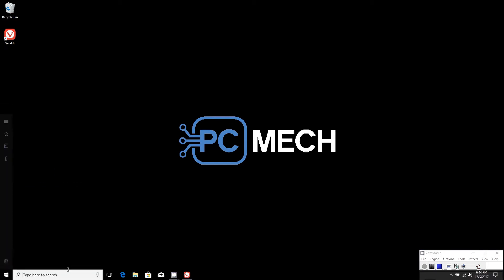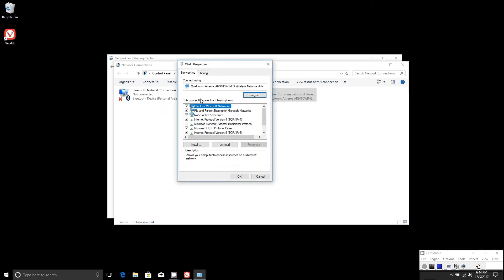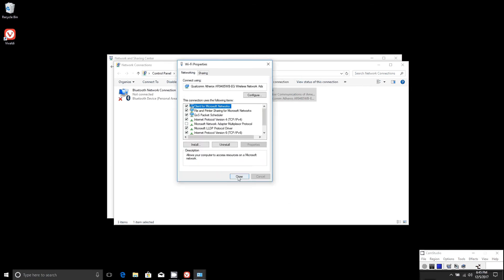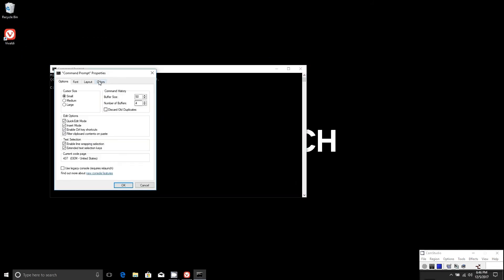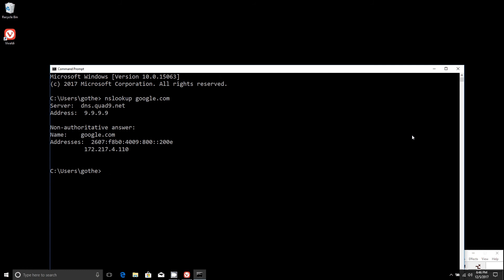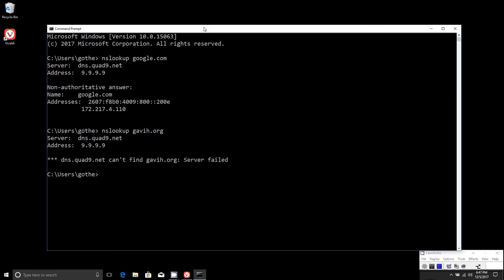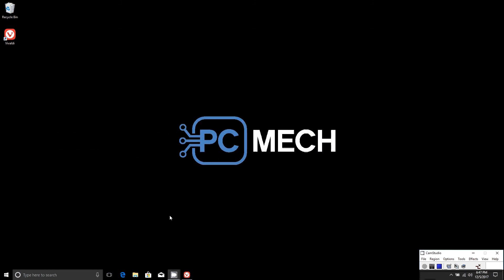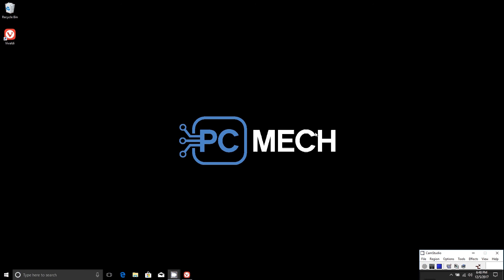How to setup Quad9 DNS in Windows 10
Want to add an extra layer of protection to your Internet surfing? Brad shows you how to setup Quad9 DNS for free.